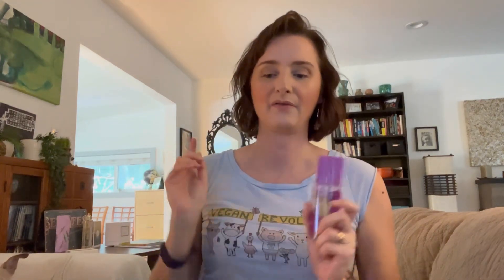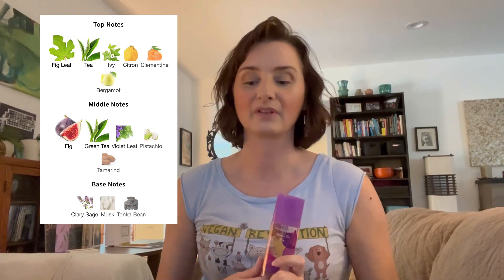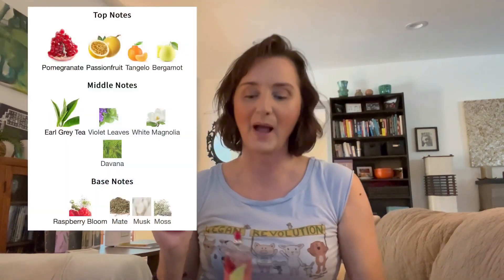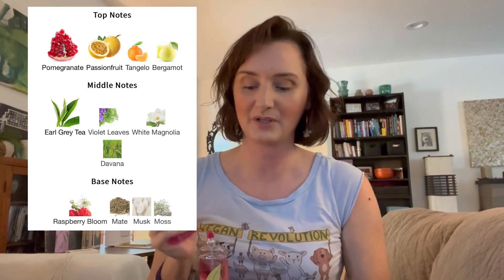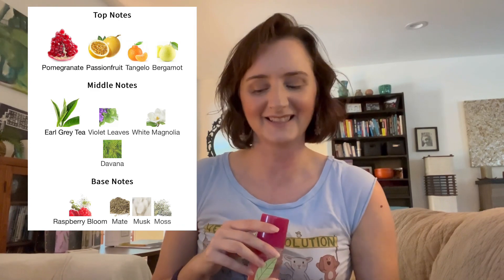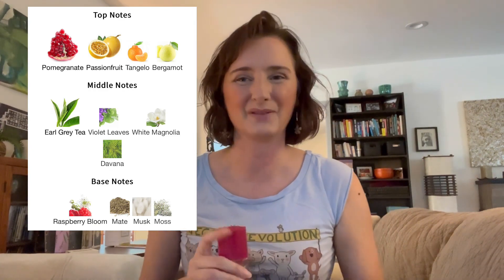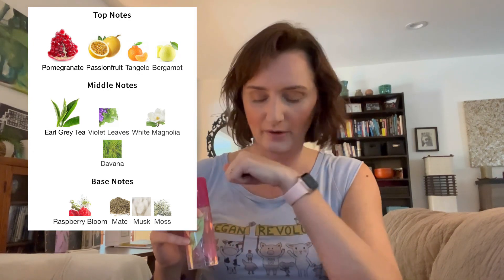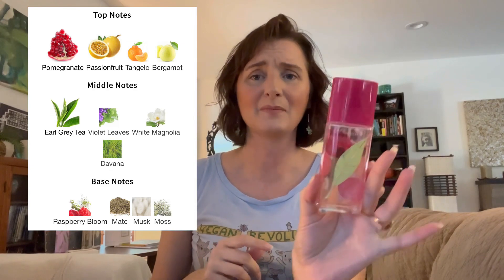Green Tea Pomegranate EDT vs Green Tea Fig EDT by Elizabeth Arden - Comparison & Reviews